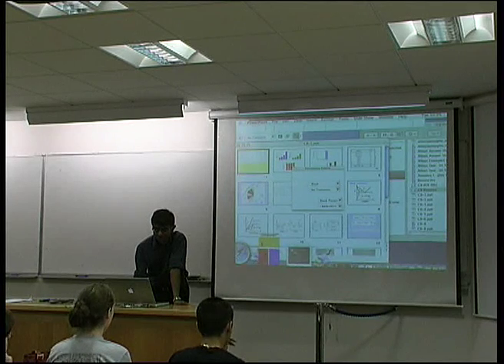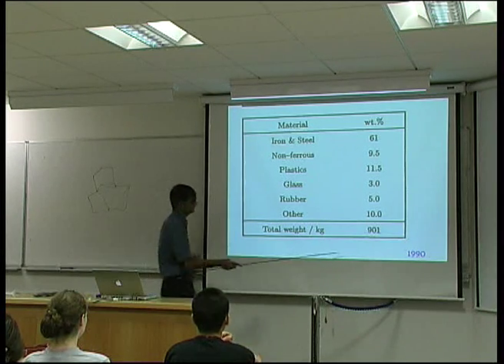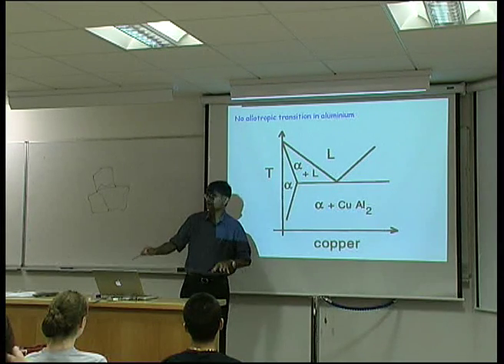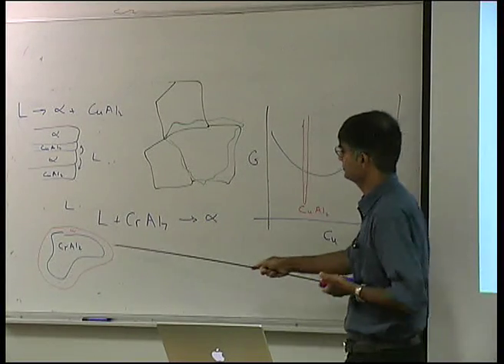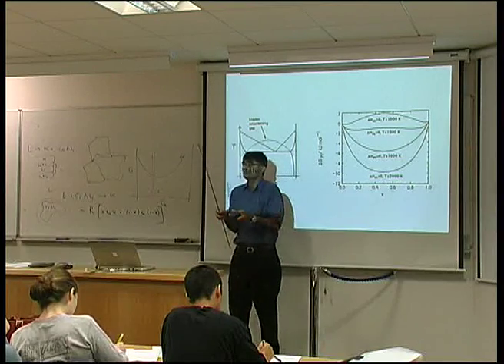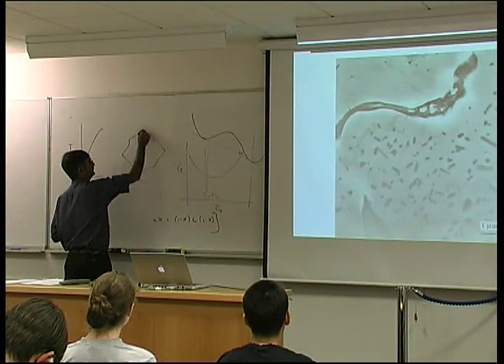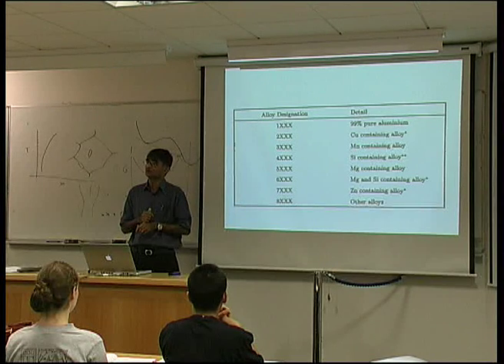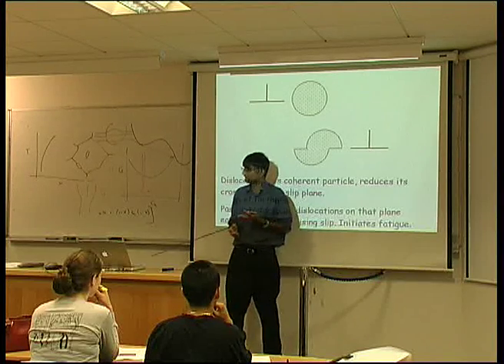Aluminium and its Alloys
A lecture by Professor Harry Bhadeshia on aluminium and its alloys.